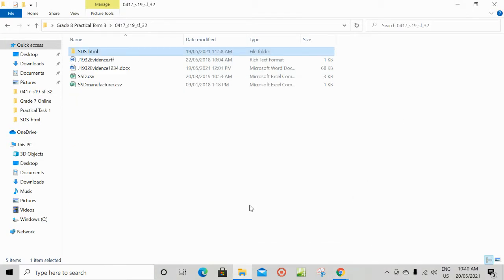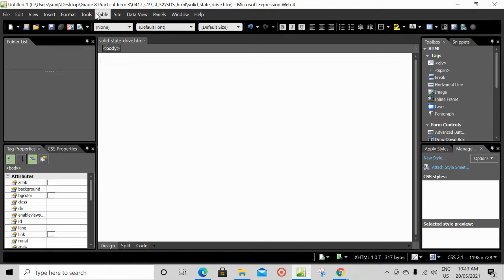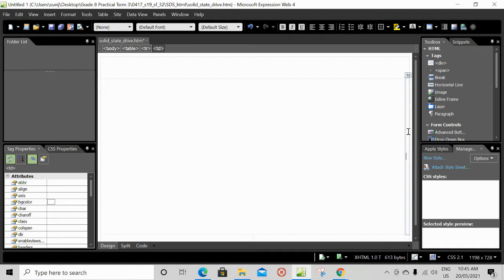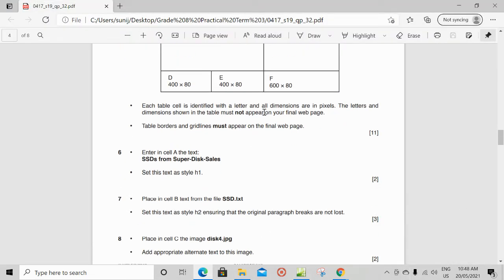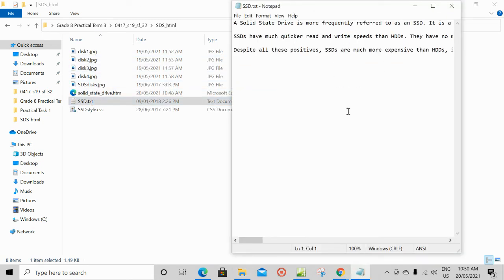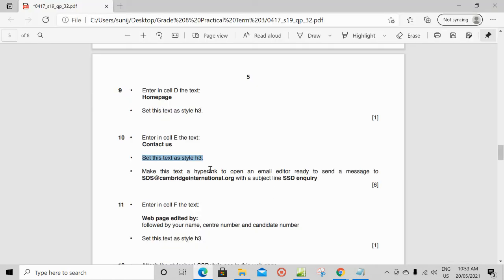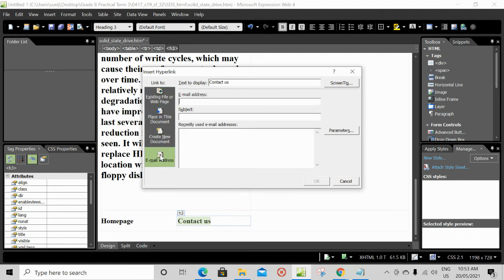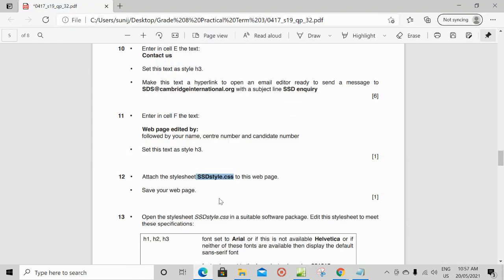IGCSE ICT Web Authoring MayJune 2019 Paper 32_Part 2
IGCSE # ICT
Task 2- Webpage Q.5 to 12(html part)